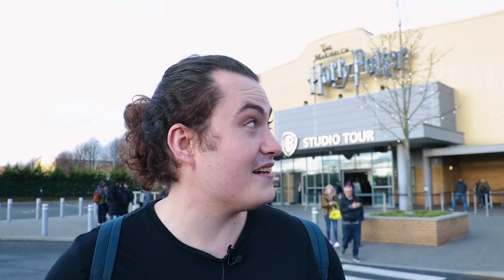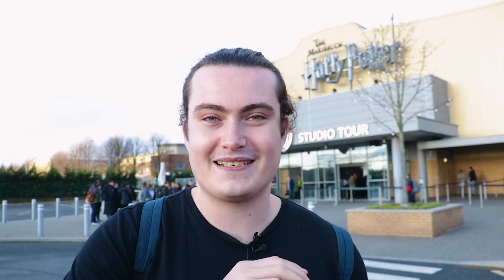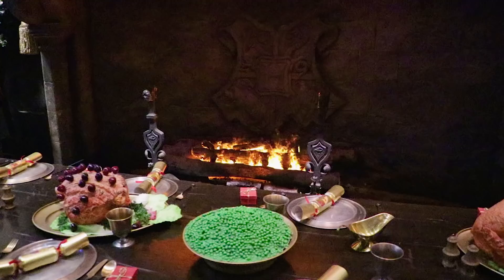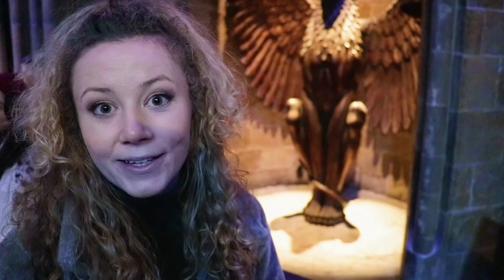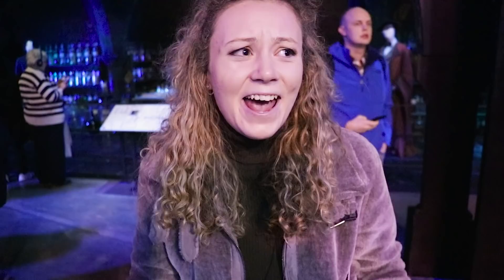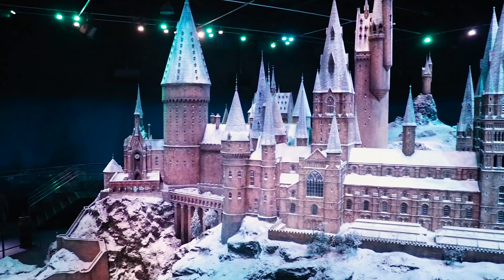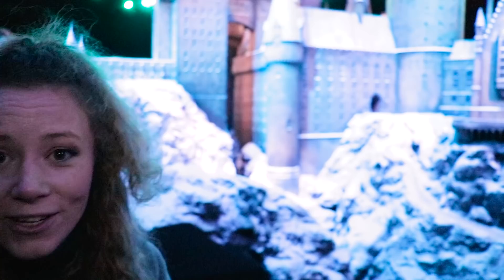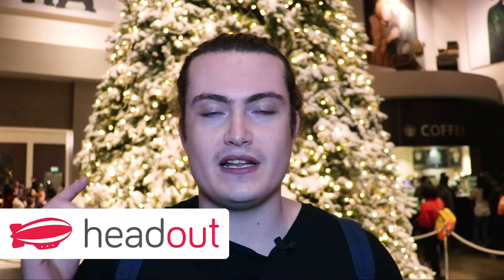HARRY POTTER STUDIO TOUR GUIDE - Hogwarts, Forbidden Forest & Butter Beer - London Vlog 2018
Harry Potter! Who doesn’t love it? It’s a phenomenon that seems to have reached every corner of the world. In this video and guide we'll be telling you everything you need to know about the tour, from where to get your tickets, to all of our favourite parts.

Harry Potter is one of the biggest film franchises in the world and it was an incredible experience to go behind the scenes and learn more about it. The tour really does take you into the films with incredible sets, real props and even the original costumes! It’s also one of the biggest tourist attractions in London and it’s easy to see why, being a true once in a lifetime experience for any Harry Potter fan.

We partnered with Headout to bring you this video. We were supplied with tickets free of charge, as always though any thoughts and opinions are entirely our own. The links below are affiliate links, we will receive a small commission if anything is purchased via the links at no cost to you, this helps us greatly with running 'Always a Friday'.

Get your tickets now from Headout!

Our favourite part of the tour has to be the Forbidden Forest. We loved the walk up to it, and it set the scene incredibly well. There was wind, fog, thunder and lightning, and of course I can’t forget the giant spiders. This was just one example of how well detailed and designed the studios were! We also really liked going inside Harry’s house on Privet Drive, to see it in real life was just another pinch yourself moment!

Another big highlight of the tour for us was the amazing scaled set of Hogwarts near the end, it was just breathtaking! The section on how everything was designed was super interesting too, and of course Platform 9¾ where you actually got to go on the Hogwarts Express!

We also got to taste Butterbeer! And spent far too long wandering around the gift shop. We really had the most amazing day at the Harry Potter Studio Tour in London.

If you liked the video we'd love it if you gave it a thumbs up!